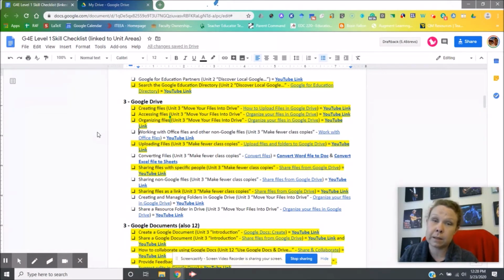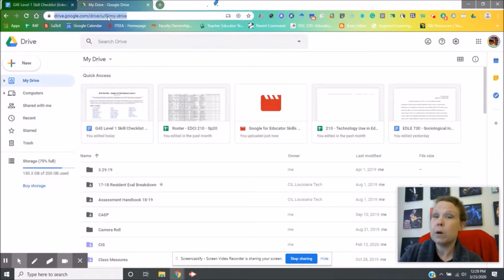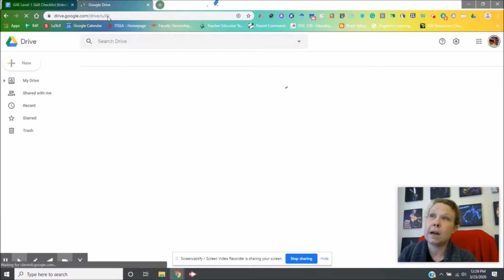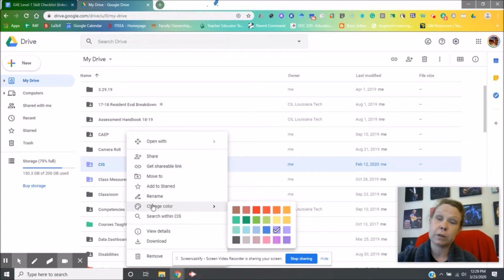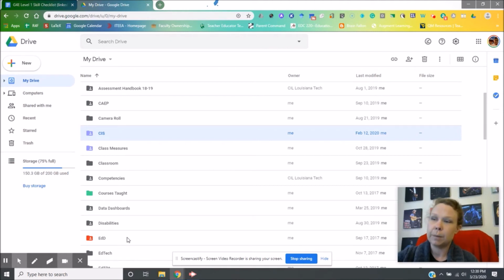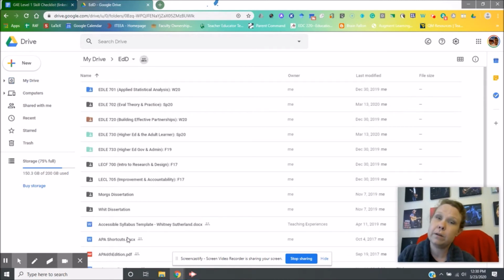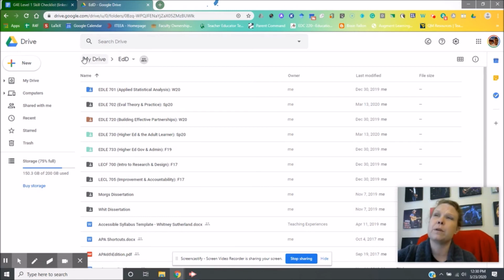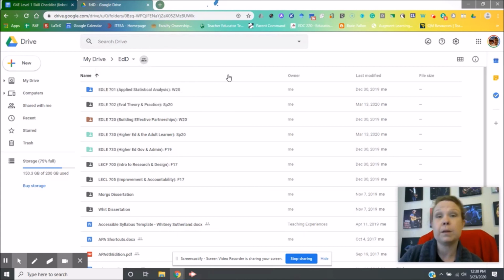Google Skills Checklist - Google Drive: Part 1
W. Sutherland
Louisiana Tech University
Fall 2020